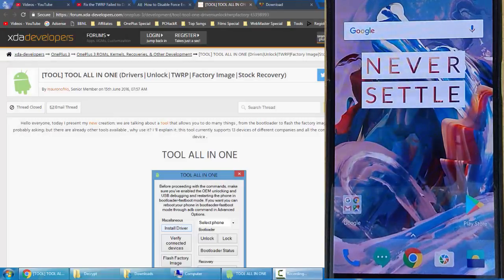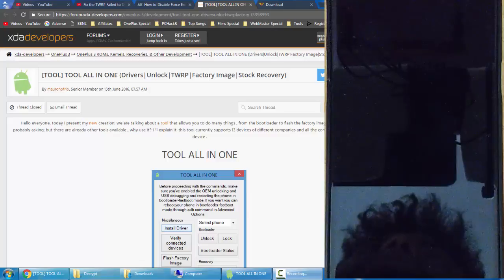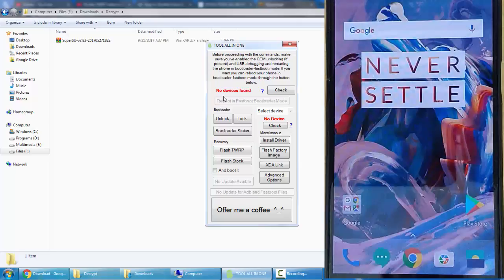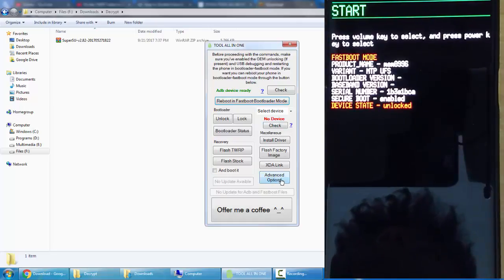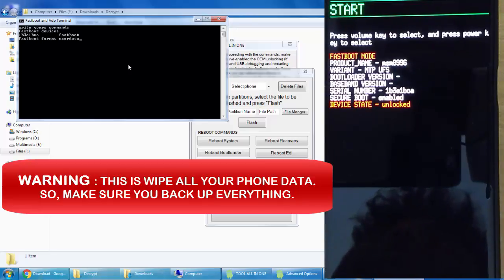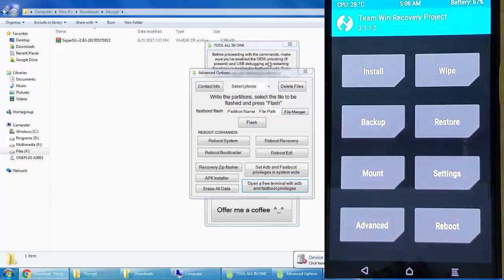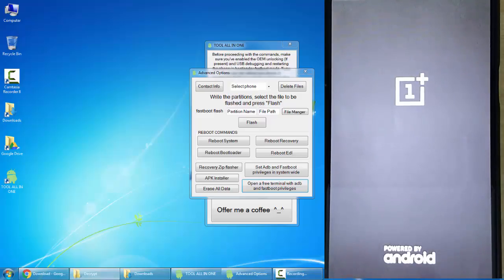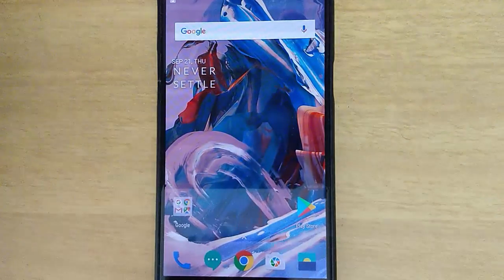How to Decrypt (Unencrypt) OnePlus 3/3T | Disable Forced Encryption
This video will show you How to Decrypt (Unencrypt) OnePlus 33T - Disable Force Encryption.

Music Credits...